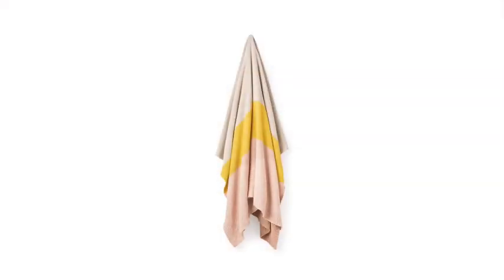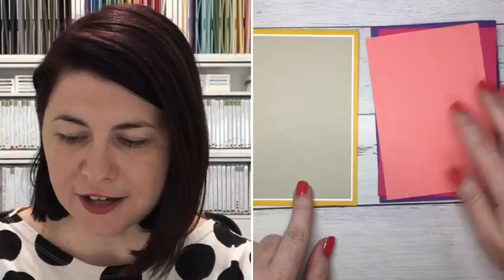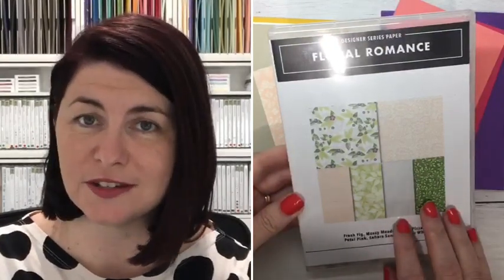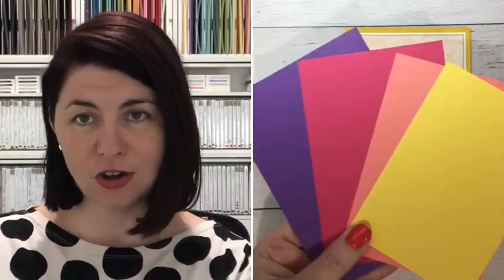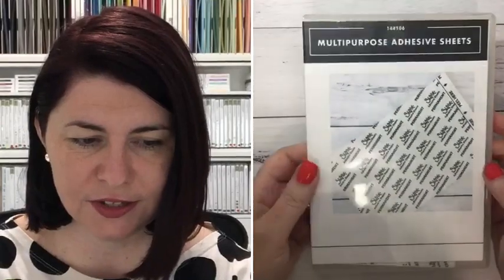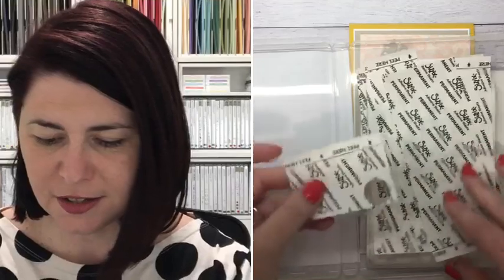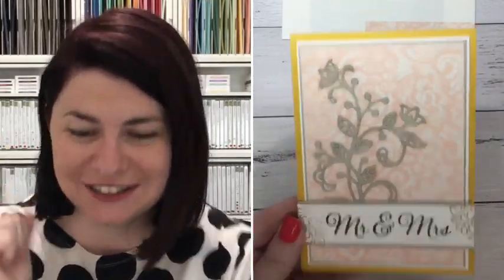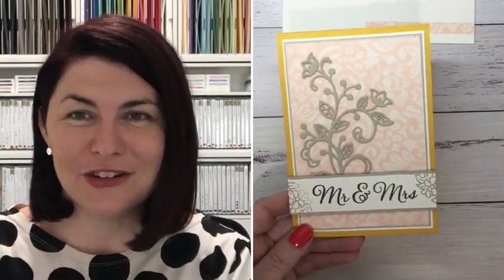Find out my colour inspiration for this Wedding card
IMPORTANT LINKS

Also if you are a Stampin’ Up!® demonstrator we have a training

Here is an invite to take part in our monthly international highlights gallery